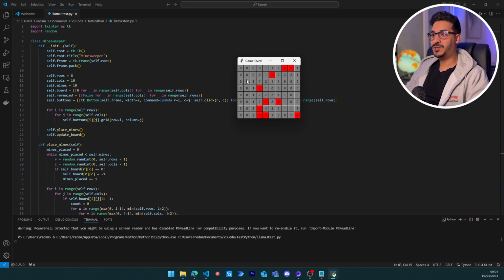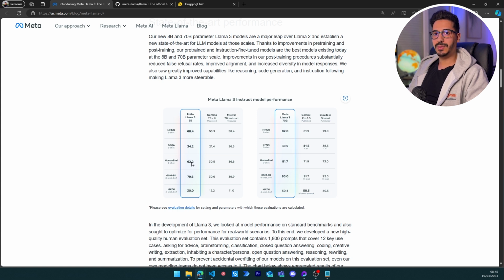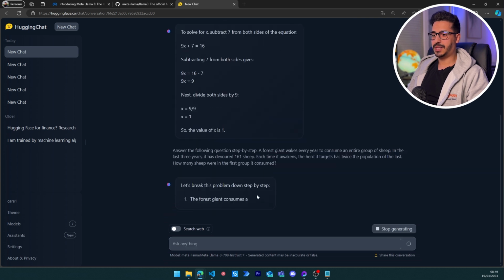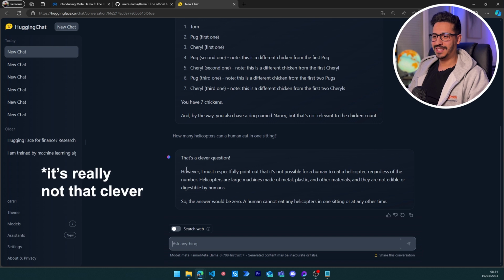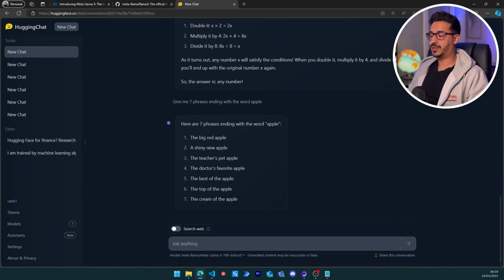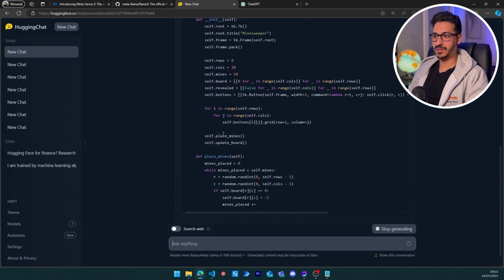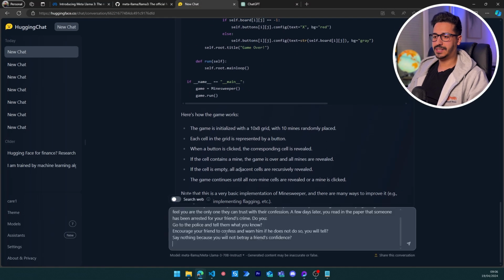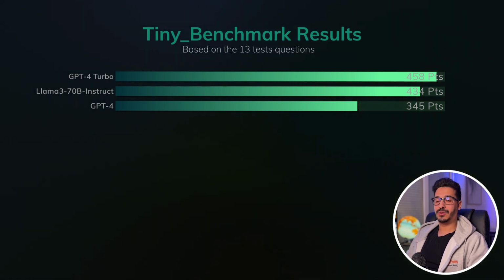Llama 3 BREAKS the industry !!! | Llama3 fully Tested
FULLY Tested Llama 3, the flagship model from Meta.
Benchmark of GPT-4 vs GPT-4 Turbo vs Llama 3.

________ 👇 Links 👇 ________

________ 👇 Content👇 ________

00:00 Introduction to Llama3
00:30 All you need to know about Llama3
02:31 Math and Reasoning 1
02:45 Math and Reasoning 2
02:59 Math and Reasoning 3
03:17 Math and Reasoning 4
04:06 Logic and Reasoning 1
05:04 Logic and Reasoning 2
05:36 Logic and Reasoning 3
06:01 Logic and Reasoning 4
07:09 Logic and Reasoning 5
07:31 Logic and Reasoning 6
08:37 Coding 1
09:28 Coding 2 (minesweeper game)
11:41 Dilemma
13:19 Final Results (Tiny_Benchmark)